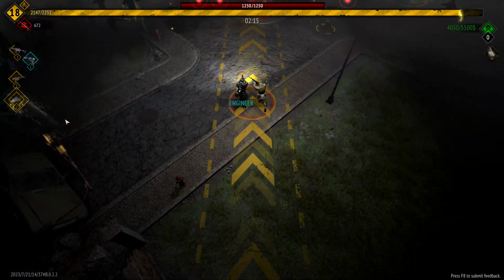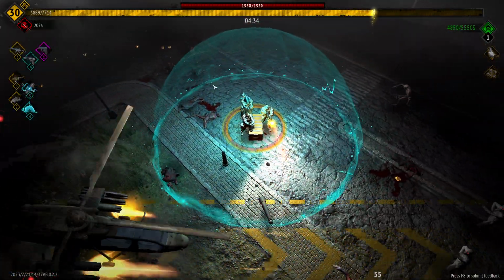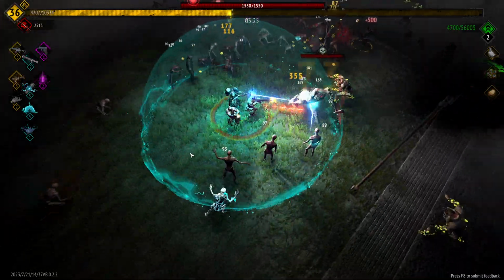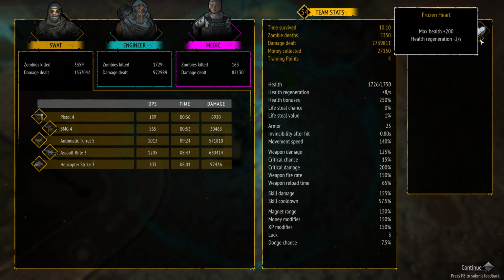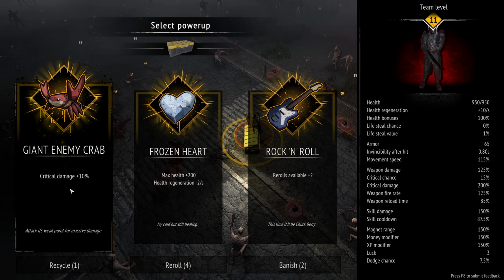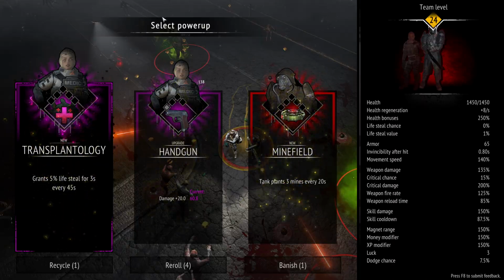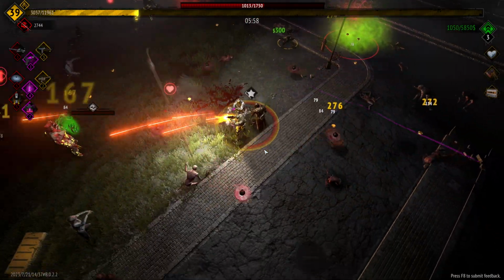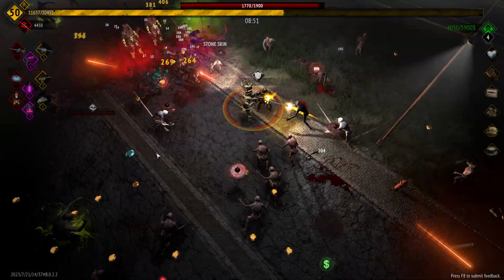The POTATO CHALLENGE - Yet Another Zombie Survivors Hardcore Challenge Runs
SEE POTATO PICK POTATO | RANDOM TEAM | HARDCORE

In the potato challenge we must potato or perish! Want to add more challenges to the potato ones? Let me know your ideas!

Yet Another Zombie Survivors is an action roguelike in the style of Brotato or Vampire Survivors. In these challenge runs I do tutorial and guides for Hardcore mode, with additional difficulty from viewer-proposed challenges. Learn the best builds, tips, and tricks for your own runs!

Runs featuring Swat / Engineer / Medic and Tank / Swat / Medic